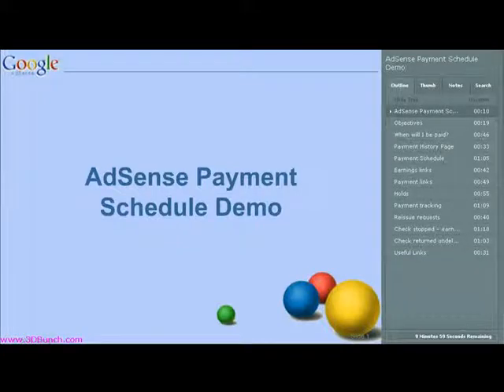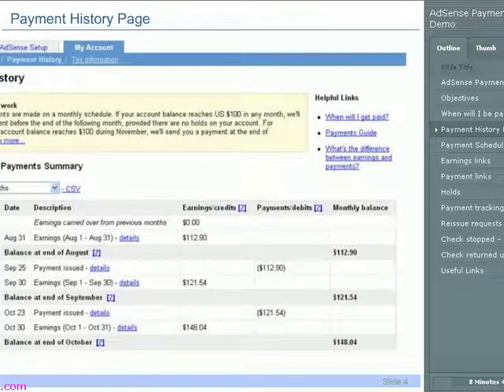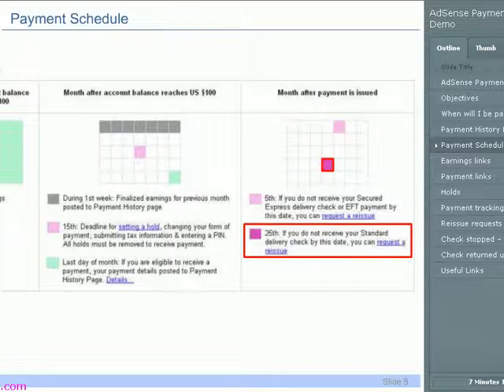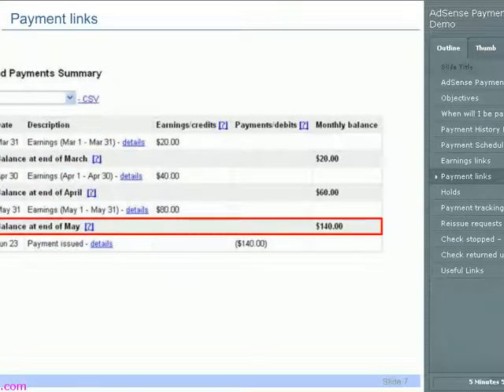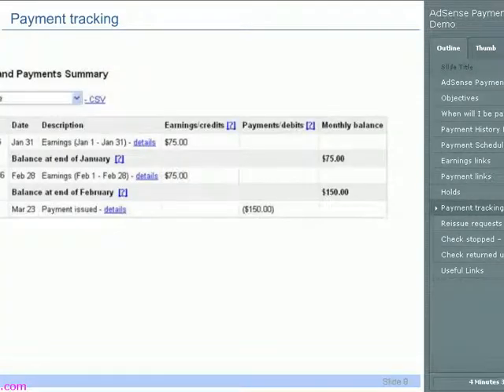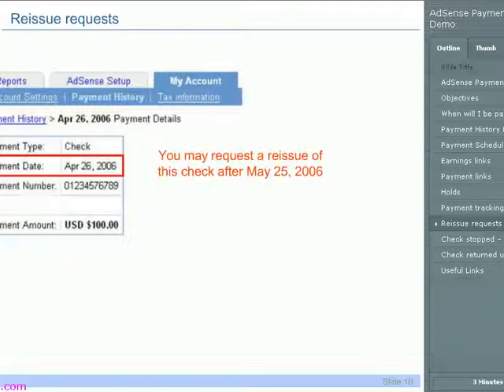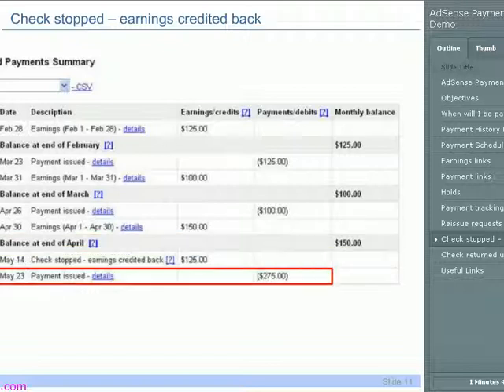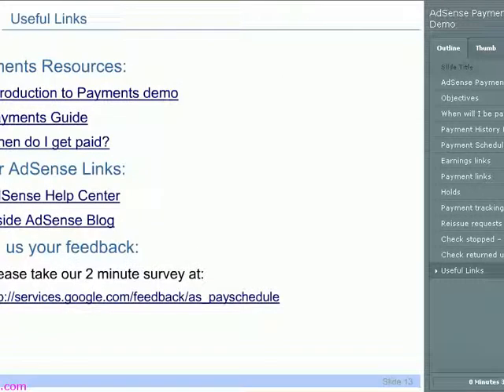Adsense Help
Adsense Help Video